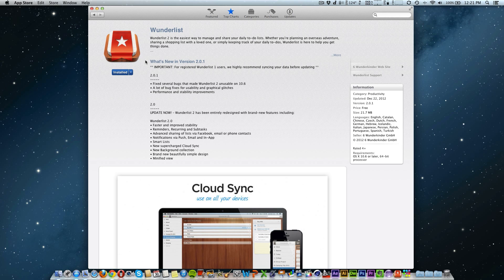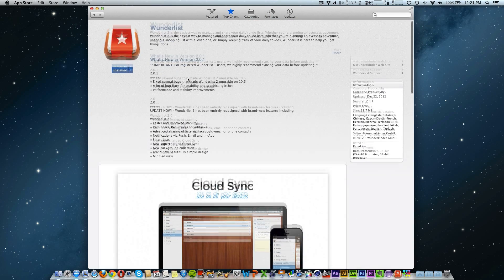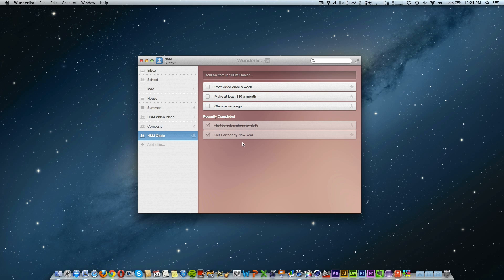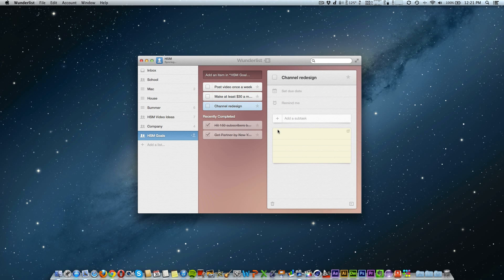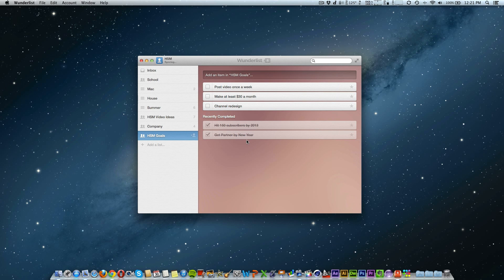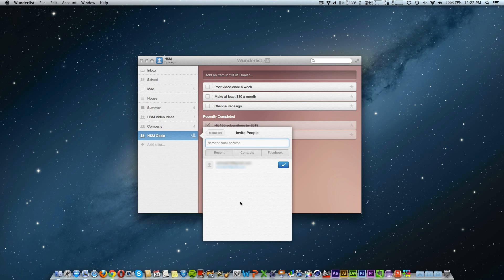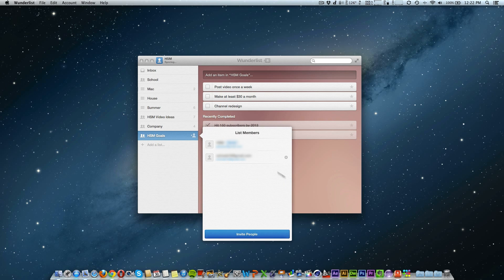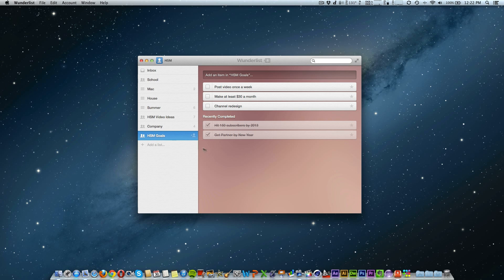Wunderlist 2 Overview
A quick look at the new update to the popular productivity app, Wunderlist.